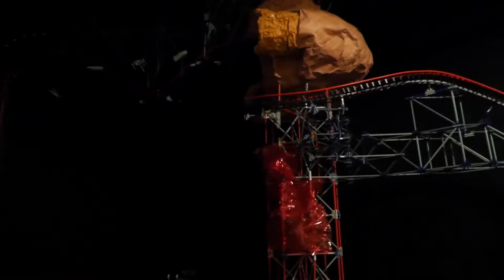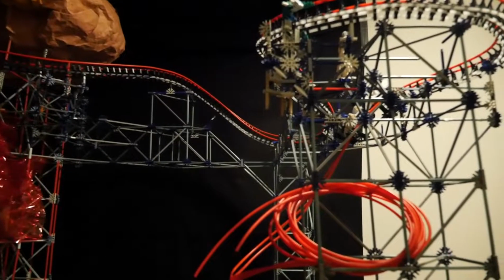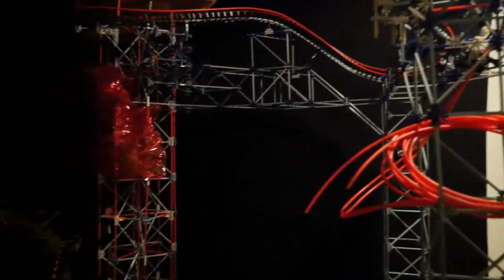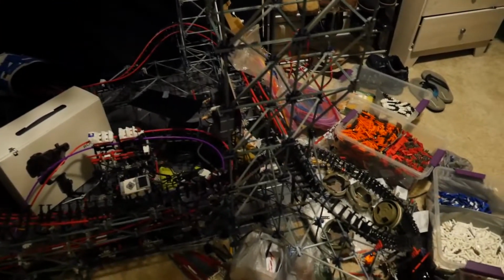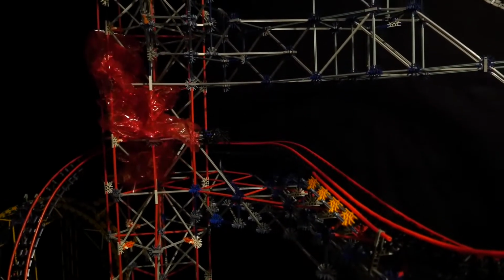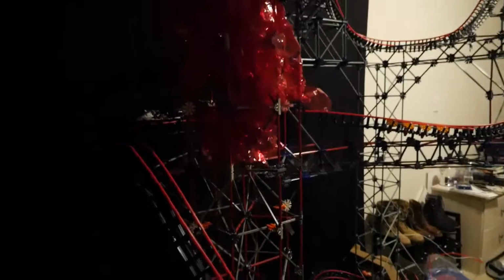K'nex Star Wars Coaster: Update 20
I connect two major sections of track! And my roommate stops by for a visit!